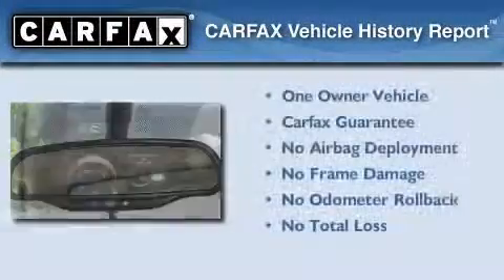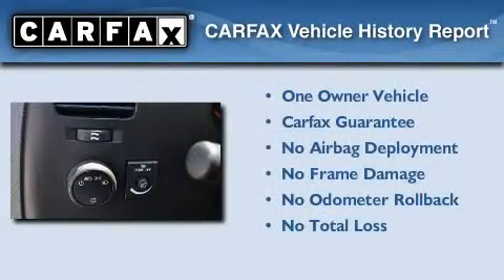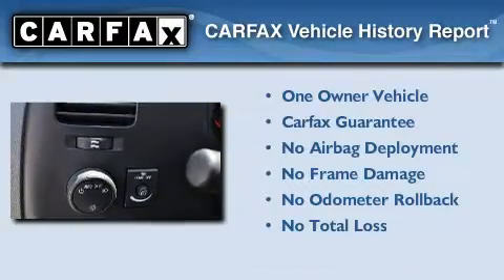2008 Chevrolet Silverado 1500 Duluth GA 30096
Year : 2008
 Make : Chevrolet
 Model : Silverado 1500
 Engine : Gas V8 4.8L/293
 Trans . : Automatic
 Exterior : Summit White
 Miles : 48,997
 Interior : Not Specified
 RICK HENDRICK CHEVROLET
 3277 Satellite Blvd
 Duluth , GA 30096
 Used 2008 Chevrolet Silverado 1500 Duluth GA